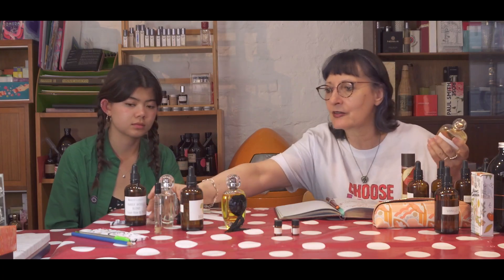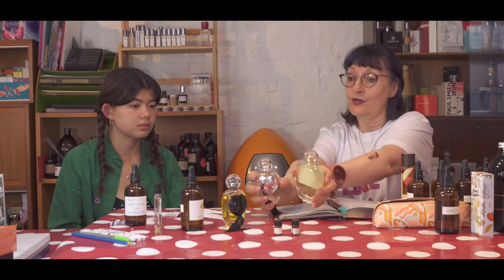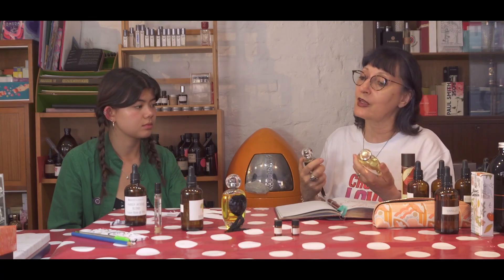Perfume Q&A (4/4): Strong & Long - Layers, Molecules and Secrets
In which we answer Evie's questions about how to make perfumers last longer and project further, and how sometimes you can have one but not the other.  Making a fragrance more concentrated doesn't necessarily do the trick.
The simple answer is to making your favourite perfume last longer is that if you like it and it's worn off, spray it again. The perfumer will already have put Iso E Super in it.
Arthur mentions our self-study course and our perfume-making and appreciation community
And this one is about DPG, which is often said to improve performance too - See what Sarah says

Join our mailing list to get our latest news and offers